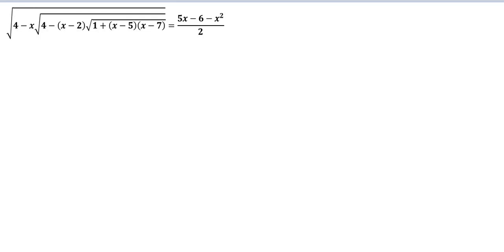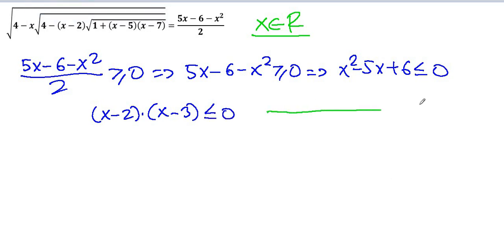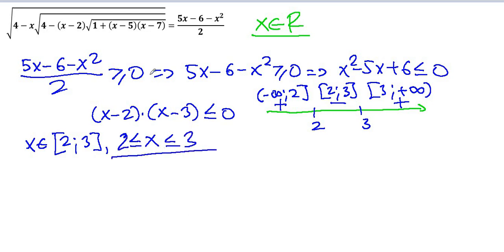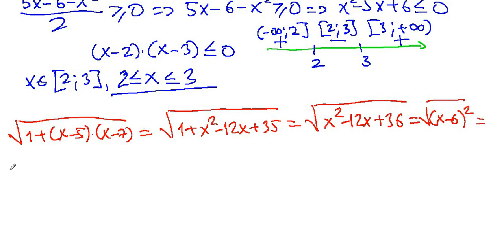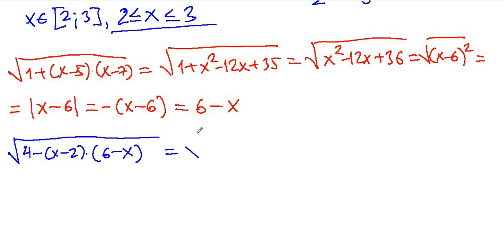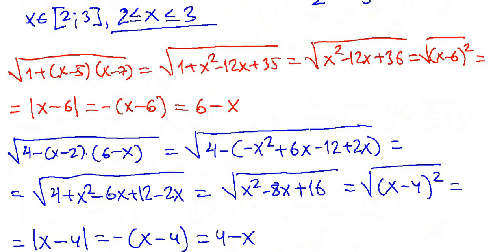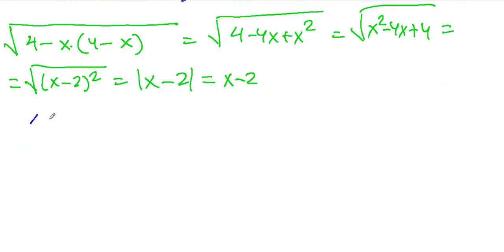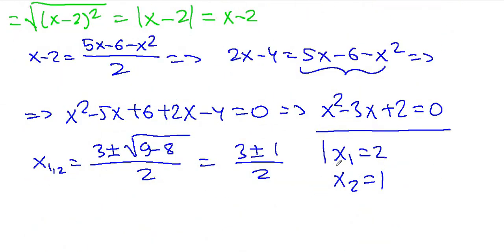Solving a radical equation